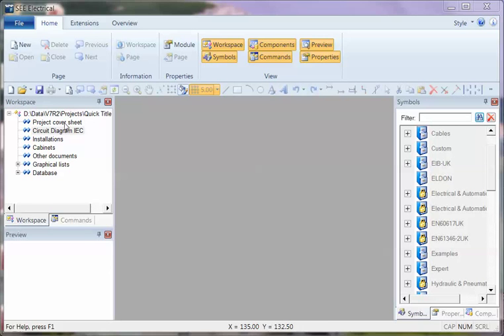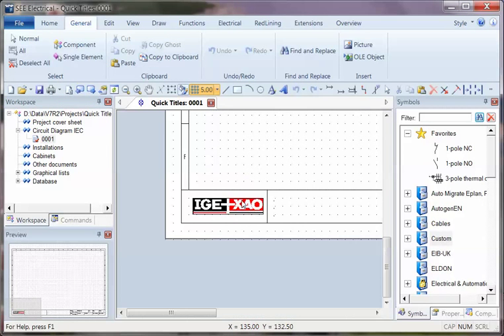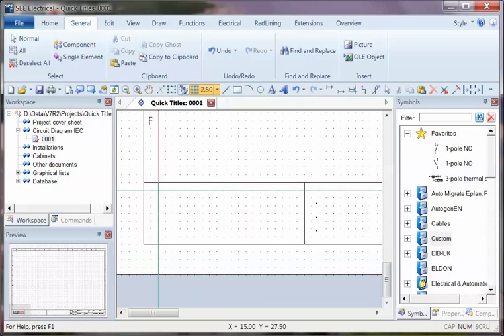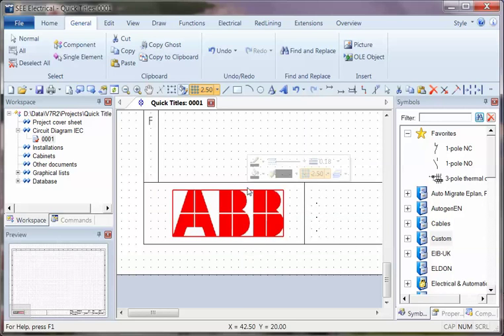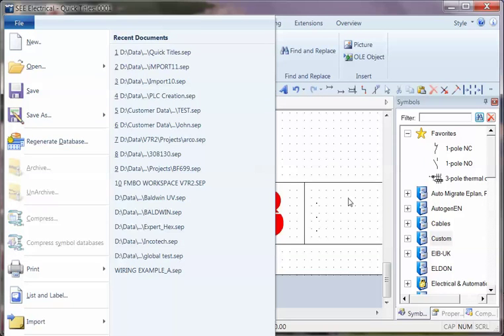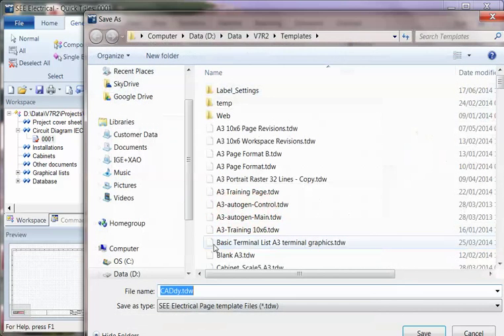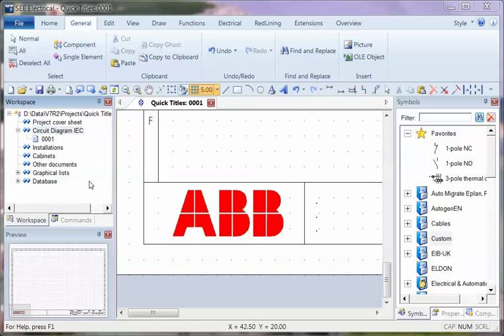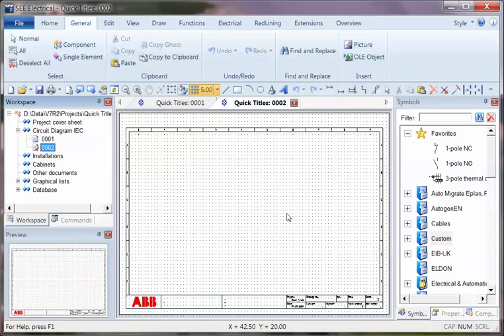Quickly Change the Title Block Logo V7R2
Shows a very quick method of putting your own title block logo in the place of the default one in SEE Electrical V7R2. Selecting the existing logo using Ctrl+Shift and deleting it, then using General - Picture command to insert a new logo before making it part of the title block with add to block and then saving the page template.